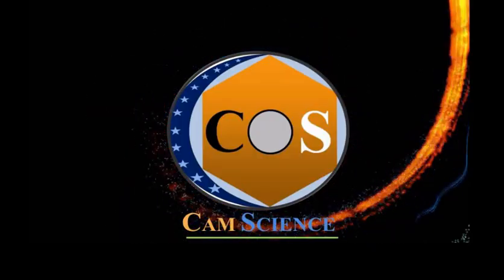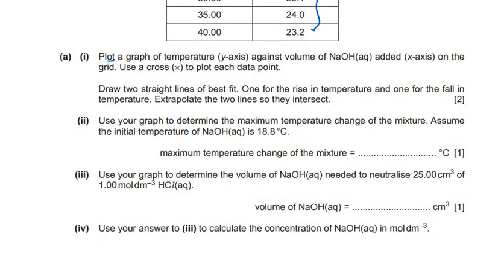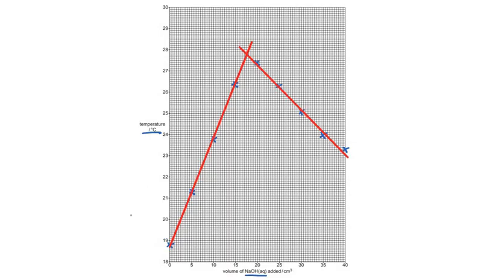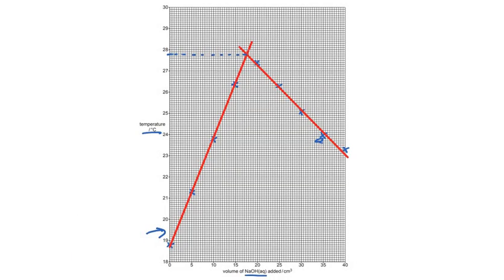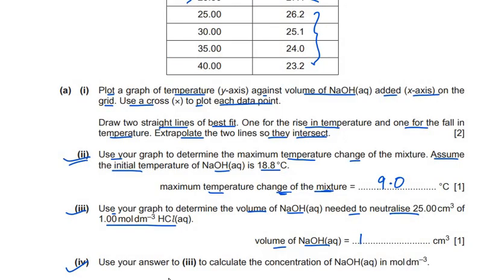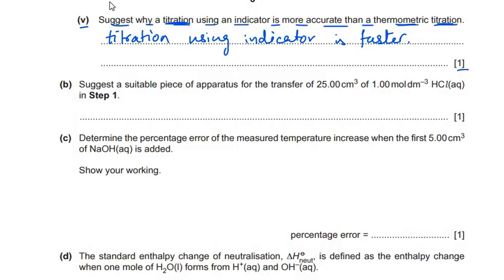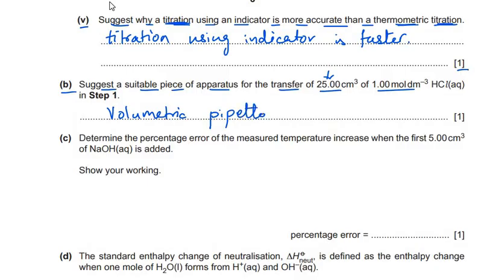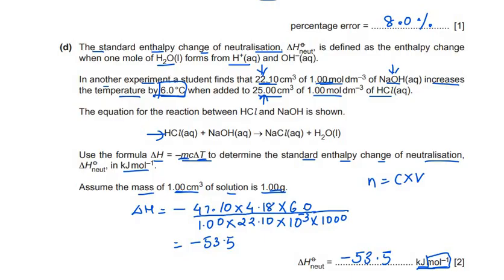9701/52/O/N/23 chemistry A levels winter paper52/2023 question 1 /9701_w23_qp_52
This video has solved the A level chemistry 9701 question paper 52, question1 of the year Oct/Nov 2023. It has also explained few important exam tips to solve paper 5 in general,